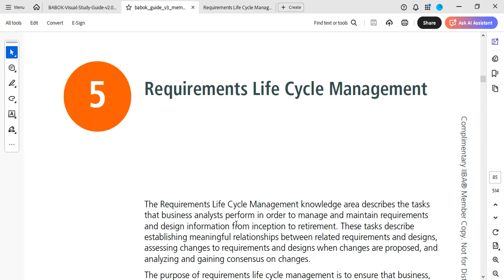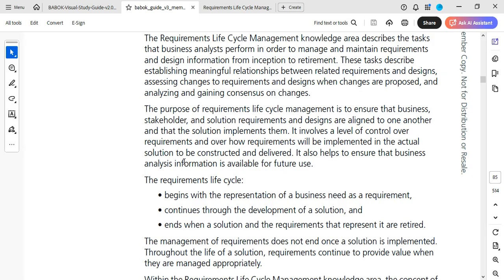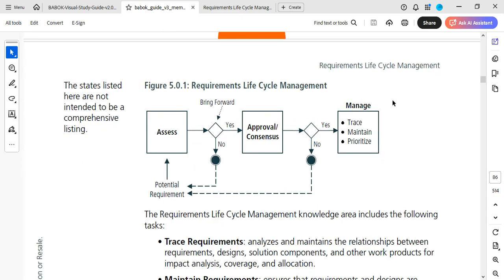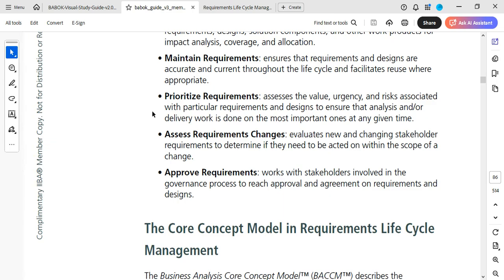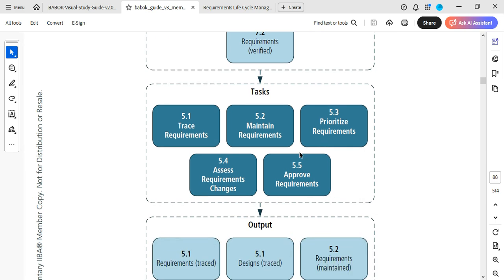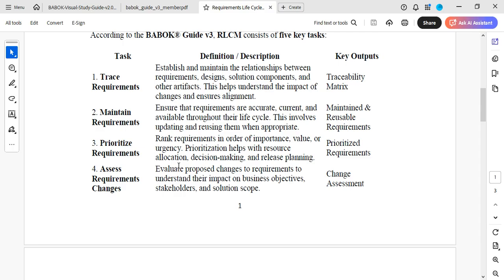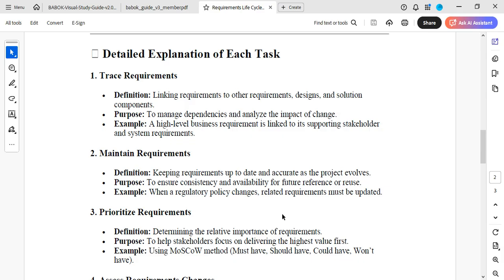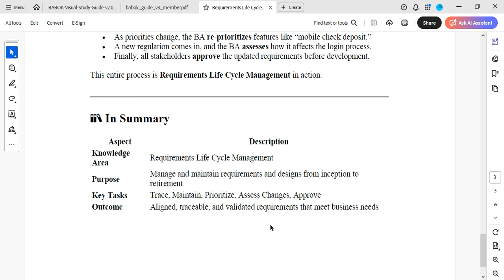BABOK GuideV3 Audiobook Business Analyst Business Analysis Course Requirements Life Cycle Management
What is Business Analysis Requirements Life Cycle Management

Learn everything about Requirements Life Cycle Management (RLCM) — one of the most important knowledge areas in Business Analysis defined by the BABOK® v3 Guide by IIBA.

In this video, we’ll break down the five key tasks of RLCM:
1️⃣ Trace Requirements
2️⃣ Maintain Requirements
3️⃣ Prioritize Requirements
4️⃣ Assess Requirements Changes
5️⃣ Approve Requirements

You’ll understand how business analysts manage, track, and align requirements throughout the project life cycle — ensuring solutions meet real business needs.

💼 Professionals preparing for ECBA, CCBA, or CBAP exams

🧠 Anyone who wants to understand how requirements evolve in a project

By the end of this video, you’ll have a clear, practical understanding of how to manage requirements effectively — from creation to approval.

📚 Watch till the end for examples, tips, and BABOK-aligned explanations!

Business Analysis
BABOK v3
Business Analyst
BABOK knowledge areas
Requirements Management
BABOK tutorial
CBAP preparation
ECBA exam
CCBA certification
Business analysis explained
RLCM explained
Used Apps:

Song: Voice Over
Artist: Oluoma Udemezue
Source: TheTechyNed